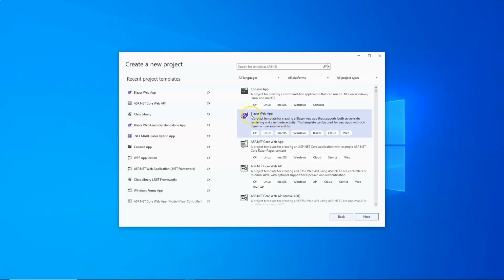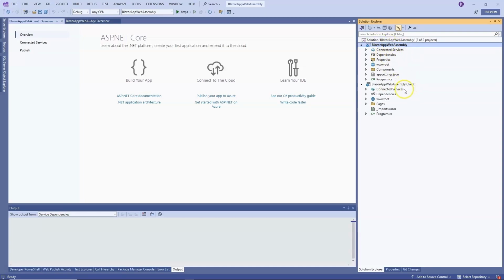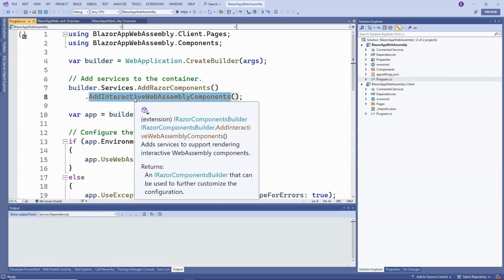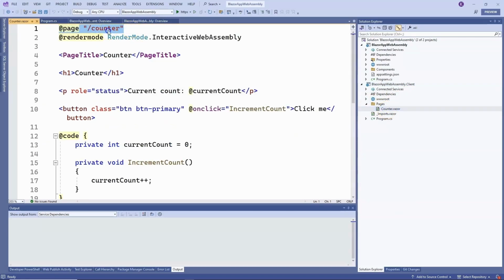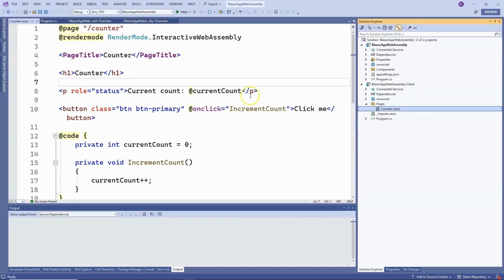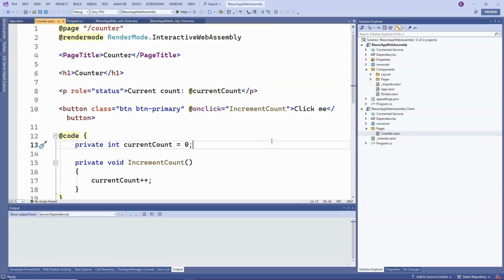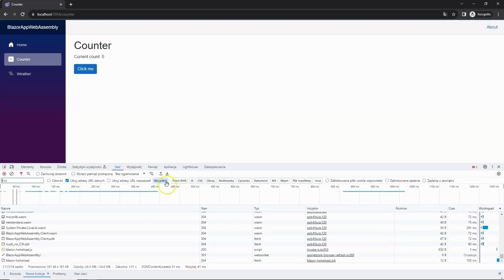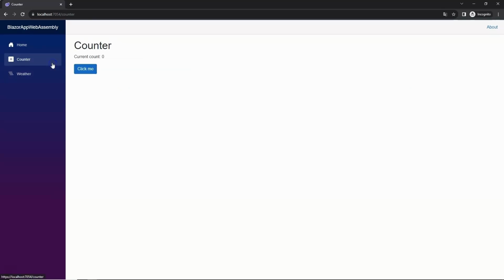Blazor Interactivity – WebAssembly Mode ⚙️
In this video, I discuss how to create interactive elements in Blazor using WebAssembly Mode, enabling client-side interactivity directly in the browser. Learn how Blazor WebAssembly handles user interactions, manages state, and delivers a smooth, responsive experience. Ideal for developers building fully client-side Blazor applications.

Topics Covered:
-Building interactivity with Blazor WebAssembly
-State management in WebAssembly Mode
-Creating responsive, client-side components